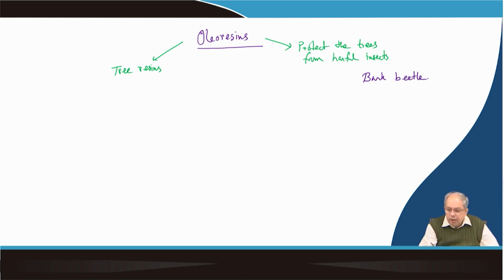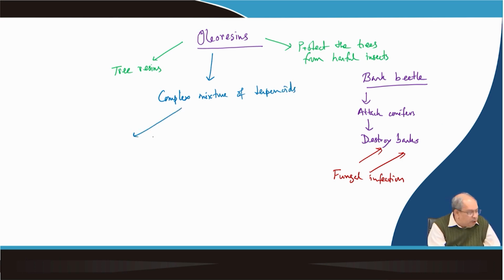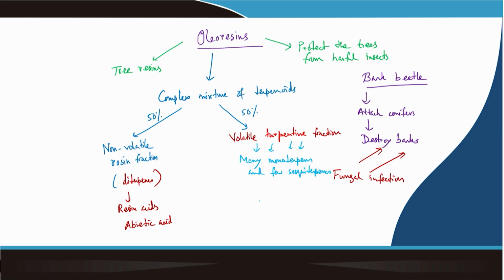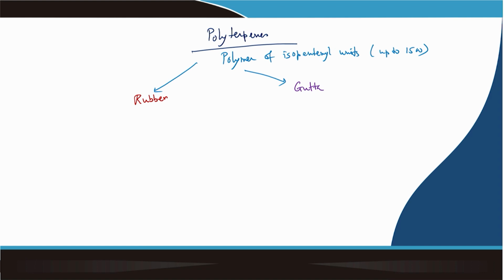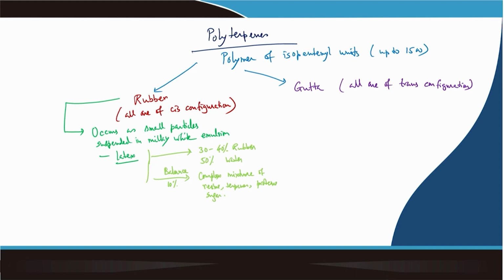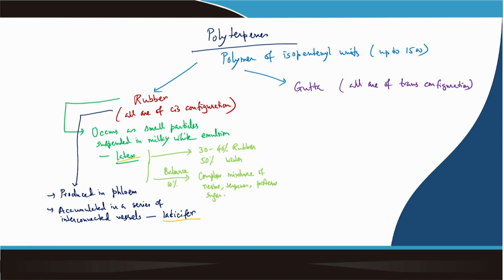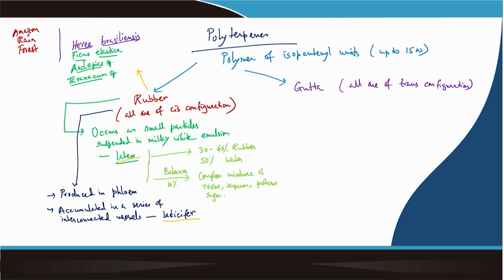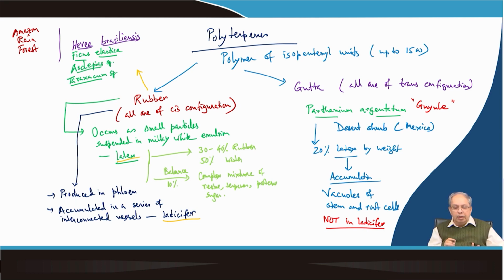Lecture 40: Oleoresins and polyterpenes â¬ an outline